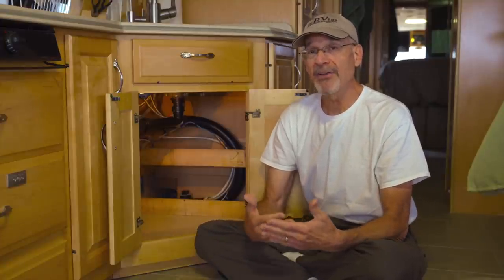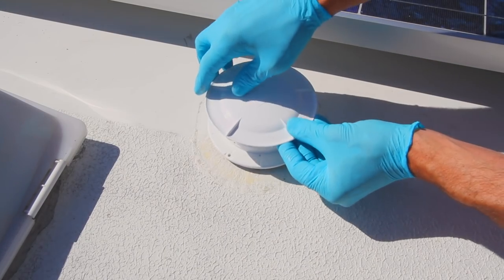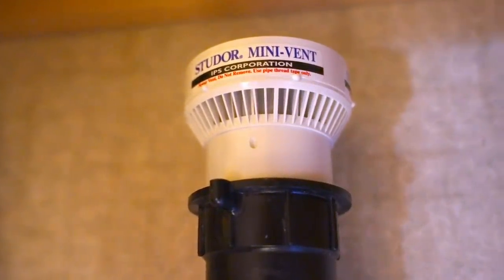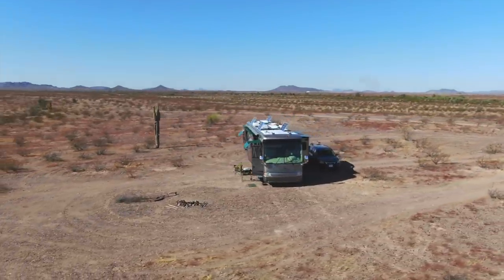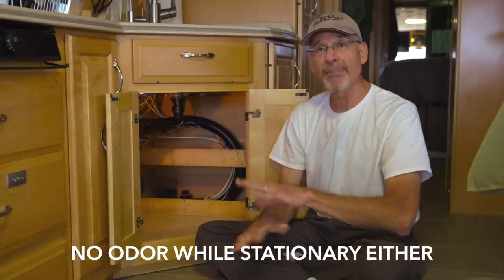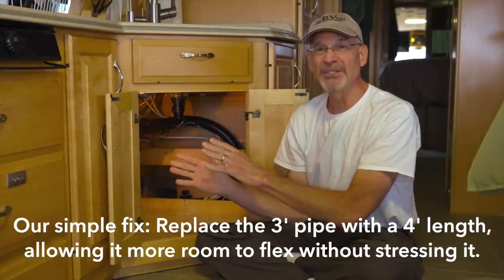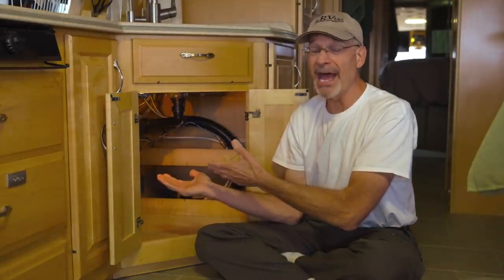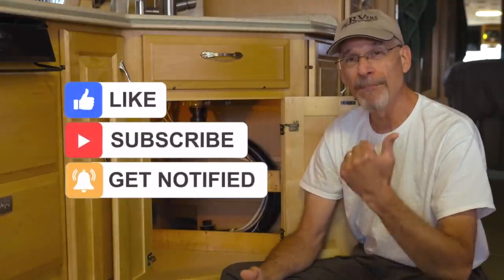Gray Water Tank Odor in an RV STINKS! Can You Figure Out Why Our RV's Grey Waste Tank Reeks!?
Gray water tank odor in an RV stinks!  Black water smells bad of course, but you'd be amazed at how water-saving boondocking techniques can concentrate grey water in an RV holding tank into a pungent brew! Locating the source of a bad RV gray water holding tank smell can require both Sherlock Holmes AND Dr. Watson! See if you can figure out what caused the smell in our RV before we reveal the obscure, crazy problem we were having!

READ OUR BLOG POST ALL ABOUT OUR MYSTERY RV GRAY WATER STENCH!

360 Siphon vents – White
360 Siphon vents – Black
Studor RediVent
Dicor Self-Leveling Lap Sealant – White
Teflon Plumbers Tape
Peter Knize & John Sullivan host The RVgeeks channel on YouTube, and co-host and co-executive produce The RVers TV show on The Discovery Channel, PBS, iTunes and many other outlets. Full-Time RVers since April, 2003, they share DIY RV maintenance, repair, travel, upgrade and operational tips & tricks they've learned in nearly 2 decades on the road.
That said, it's important to us to let you know that our opinions are our own. We only recommend products we believe deliver real value and that we can confidently recommend without reservation. You also won’t pay an extra penny by using our links. Thanks so much for supporting RVgeeks as we work to create helpful RVing-related content that we hope enhances your RVing life!

Even though we're handy RVers, we're not professional technicians. So although we're happy with the techniques and products we use, you should be sure to confirm that all methods and materials are compatible with your equipment and abilities. Regardless of what we recommend, consult a professional if you're unsure about working on your RV. Any task you perform or product you purchase based on any information we provide is strictly at your own risk.